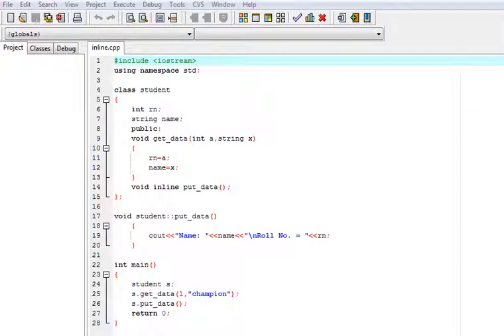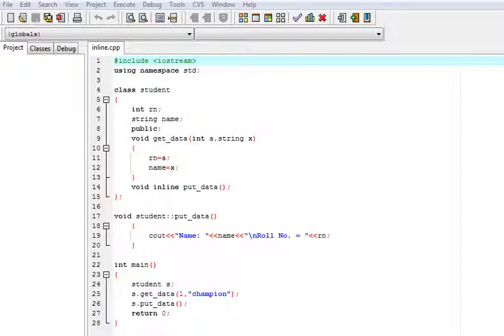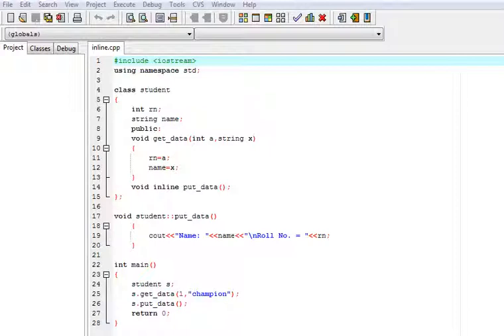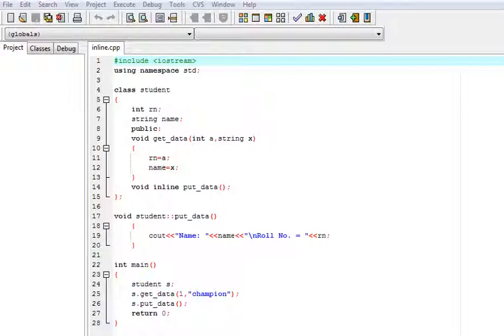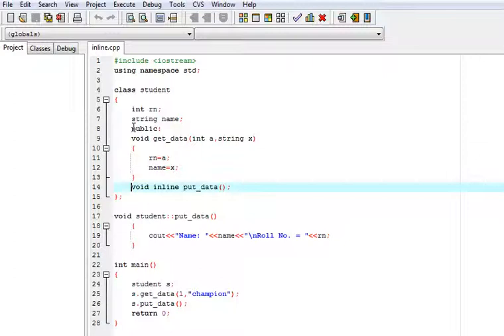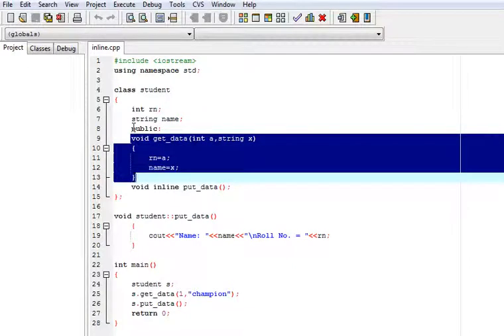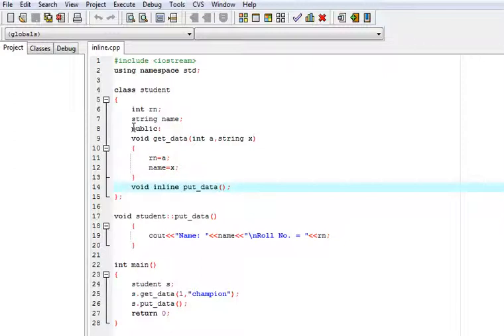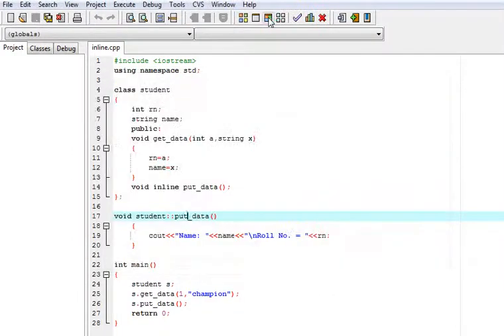C++ Programming Language Tutorial 52 Inline Function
This video is made for learning about  Inline Function of C++ Language.

It is used to make the function inline.